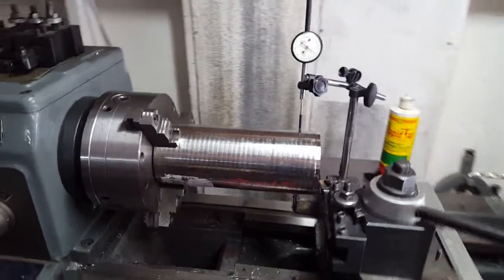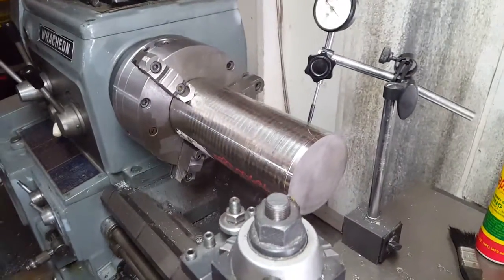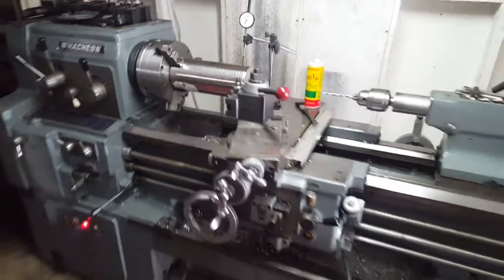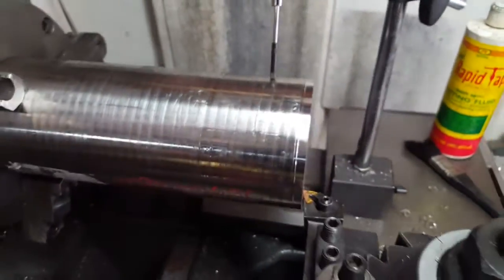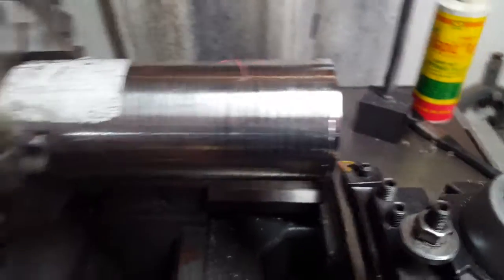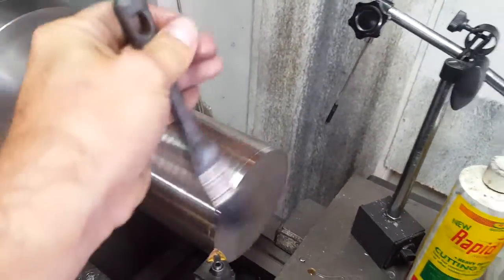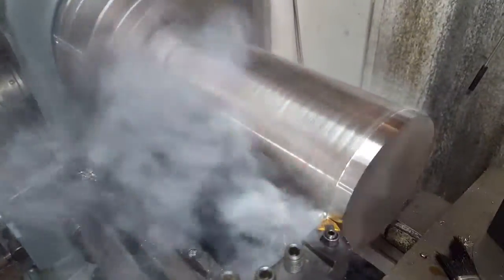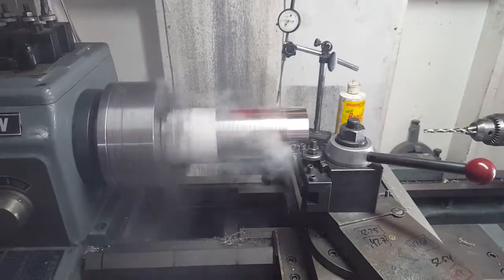Machining 316L pressure vessle caps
machining pressure vessle caps from 316L stainless steel